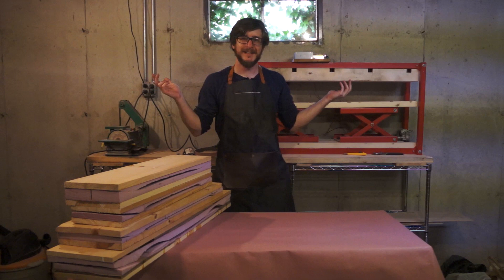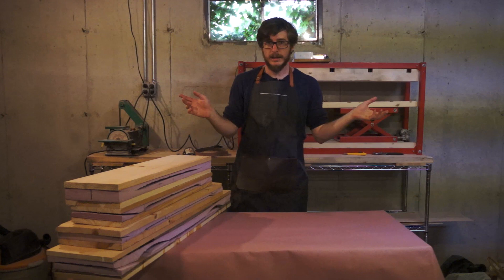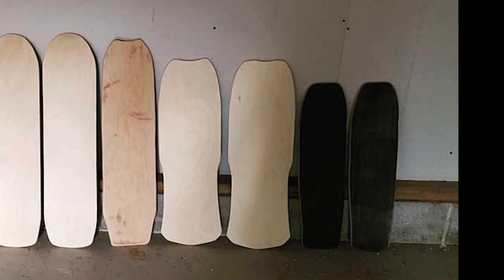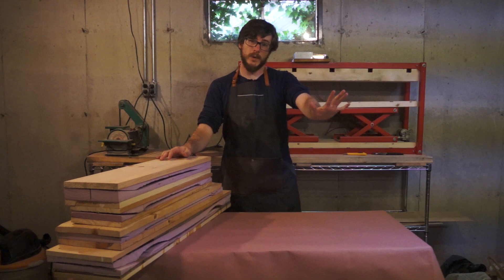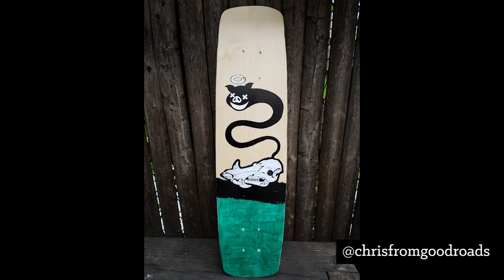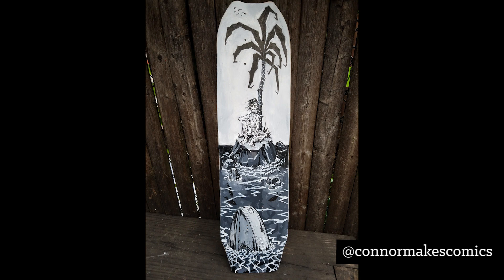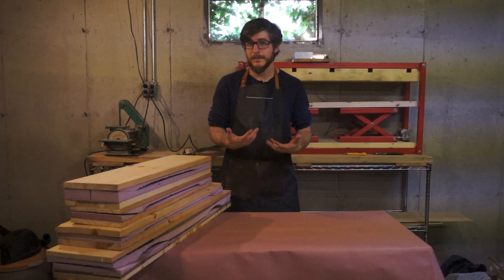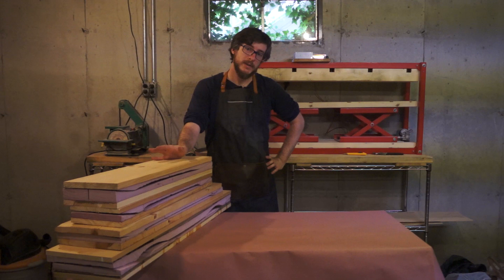Skate Art Show! The Cheapskates Dozen!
I built 16 boards then curated an art show where a dozen artists did their magic on the graphics!

Board art by:
• Robots of Brooklyn - @robotsofbrooklyn
• Michael Glorbin - @sinfloot
• Evan Beaumont - @OG_L4G
• Connor McCann - @connormakescomics
• Roxanne Bockius - @poprox666
• Monosinte - @_monosinte
• Gillian Fisher - Does not have an IG but her stuff is rad!
• Mick Junco - @mickjunko
• Lizzi Reid - @skate.witch
• Francis Estrada - @francisestrada1
• Kevin Reed - @kevinwilliamreed
• Chris McCann - @chrisfromgoodroads

With Dj Tek throwing down vinyl for the opening! @dj__tek

Thanks so much to all the artists! Be sure to swing through if you're in the area!